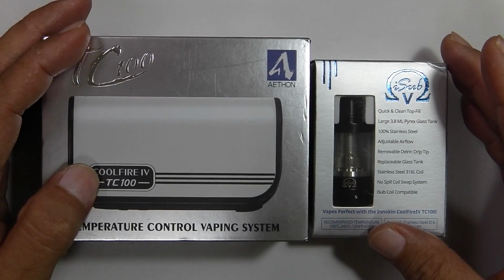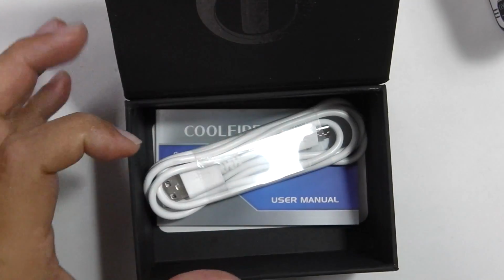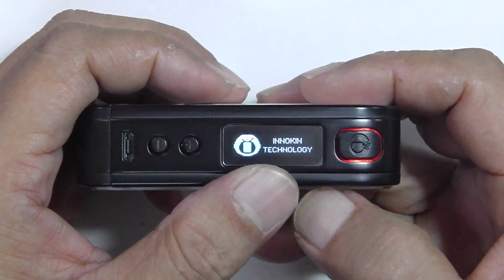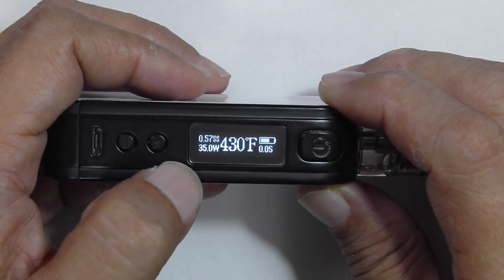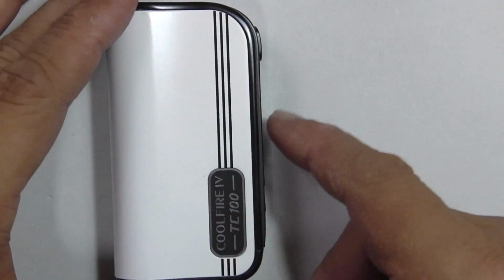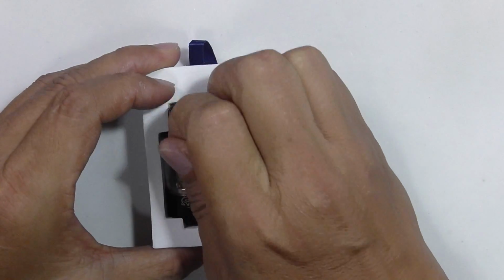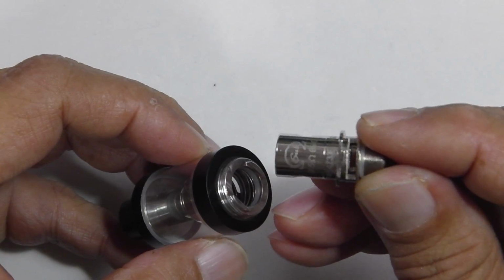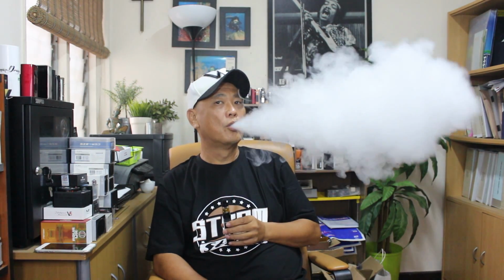Coolfire IV TC100 & iSub V By Innokin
The Cool Fire® IV TC 100W is powered by the Ultra-fast advanced AETHON chipset with 100W of pure power with ClearWave noise cancellation technology.
The Cool Fire IV TC 100W uses the Variable Temperature Control system with 100W output which includes Titanium, Nickel200, and Stainless Steel in TC Mode.
Real long lasting internal 3300mAh battery, the Cool Fire IV TC 100W is designed to be one of the top-of-the-line compact all day vapes.

Features:
Complete range of T.C. Modes (SS, Ni200, Ti).
Total T.C. Dry Hit Prevention & Quick Calibration.
UltraFast response: .2 seconds from Click to Vapor!
VDC power output with ClearWave noise cancellation.
Precise Coil Resistance Reading (.00000).
Uniform coil heating eliminates hotspots.
25 – 100W Temperature Control RampUp preBoost.
High quality stainless steel 510 threading.
Spring loaded gold plated connector pin.
2AMP microUSB Quick Charge.
Integrated charging safety protections.
Ultra-low standby power consumption.